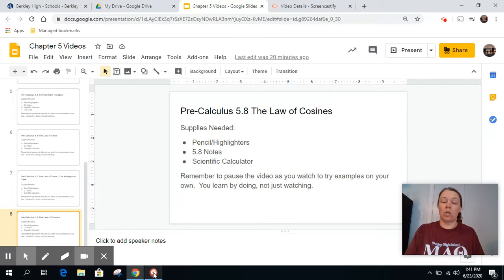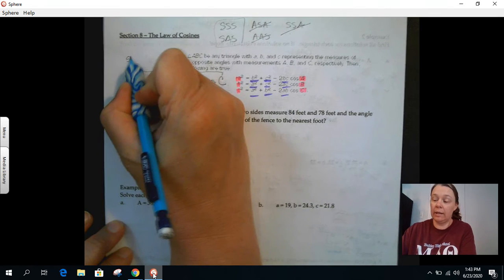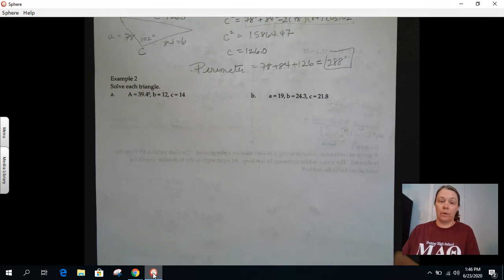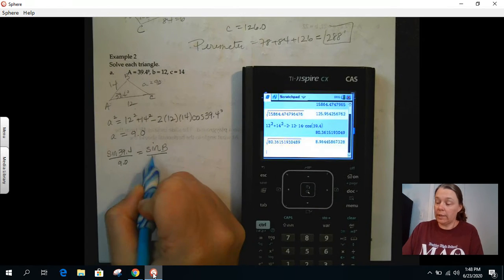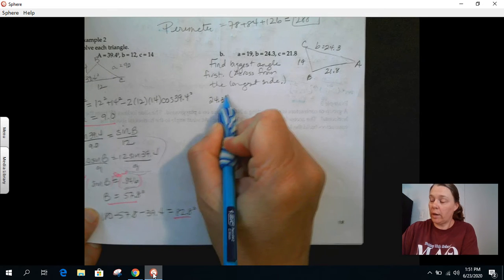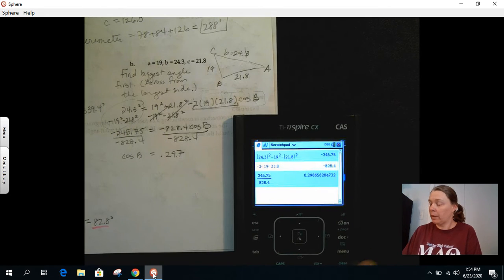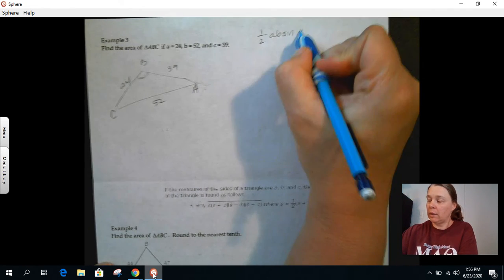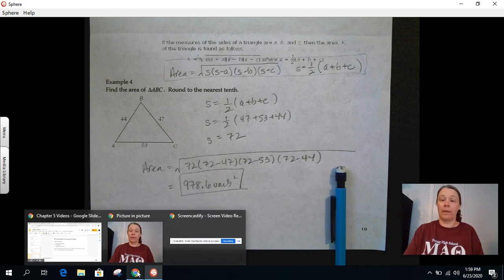Pre-Calculus 5.8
Learn about the Law of Cosines to solve SSS and SAS triangles.